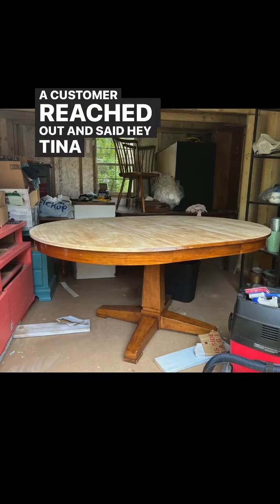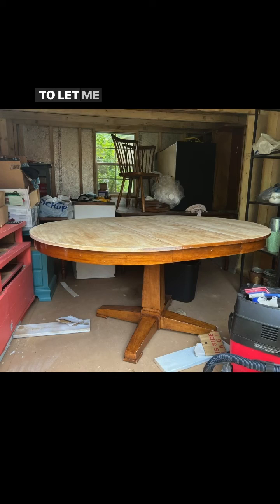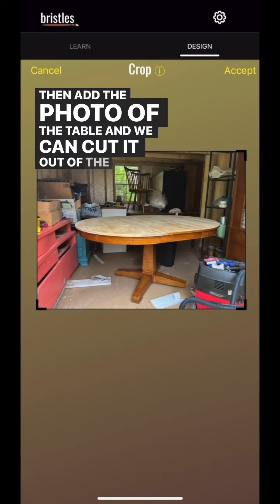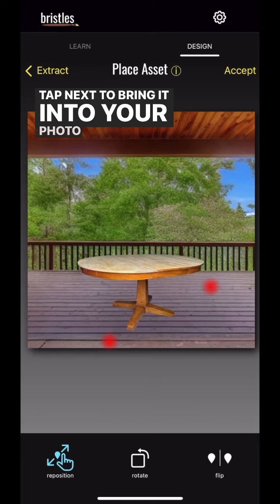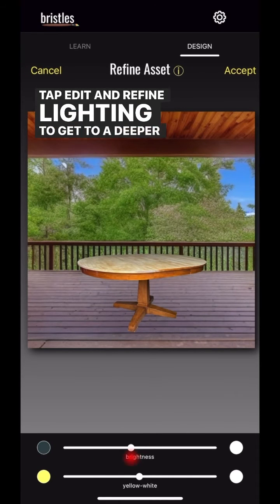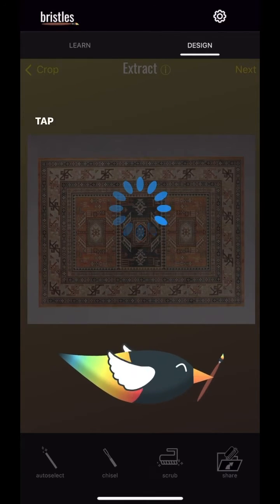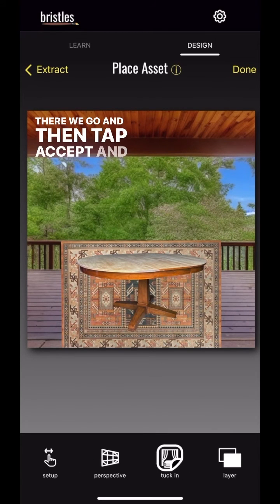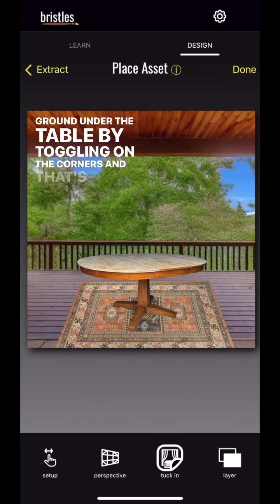How to stage furniture with Bristles AI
We're always trying to make our app better for you! Thanks to everyone giving us app feedback